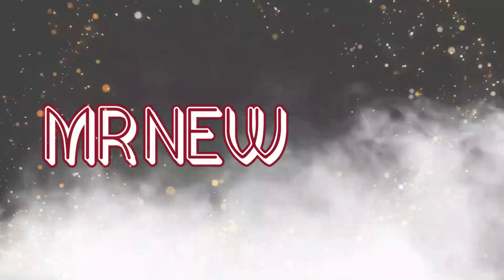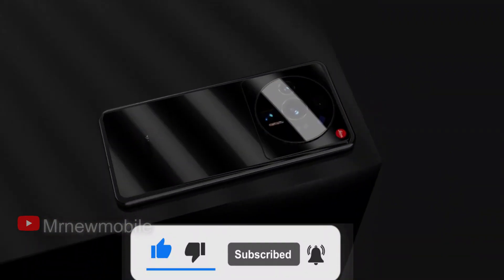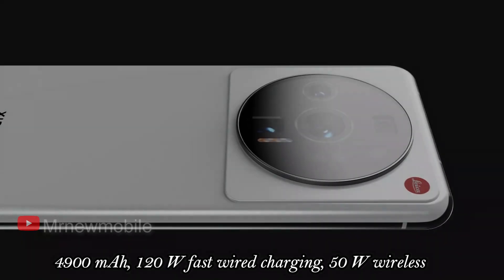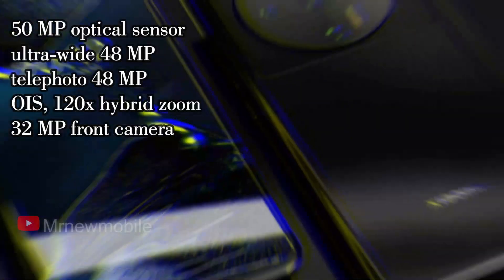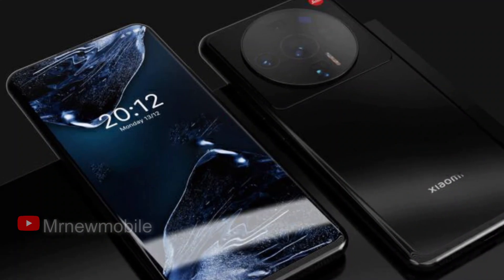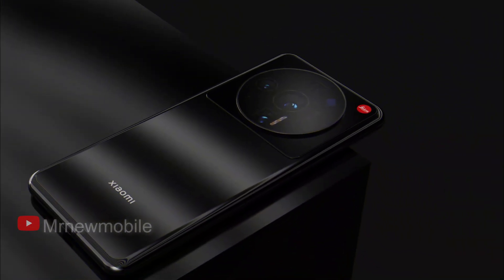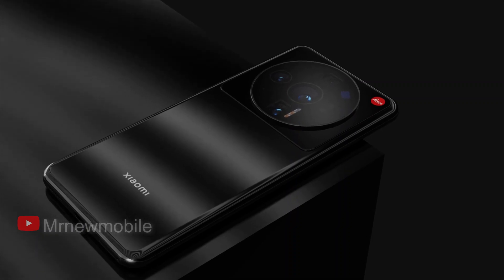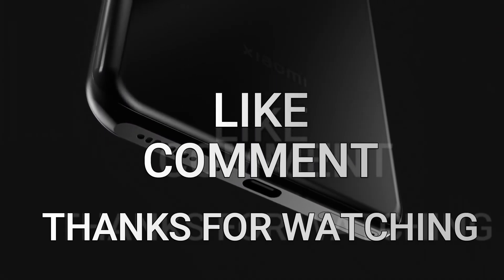Xiaomi 12 Ultra - Release Date, Price, and Specs!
Xiaomi 12 Ultra will receive a 6.73-inch OLED display with a resolution of 2K and a refresh rate of 120 Hz. This is Samsung’s E5 sensor with LTPO 2.0 dynamic refresh rate support, The Snapdragon 8 Gen 1 Plus chip will serve as the hardware basis.